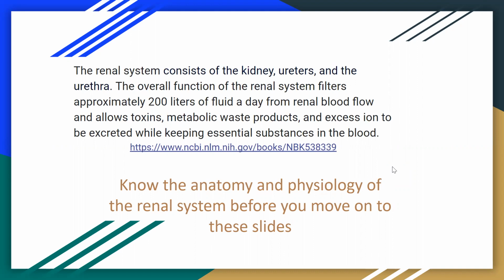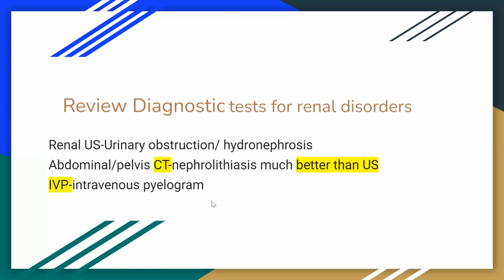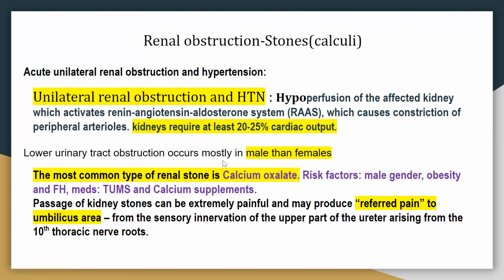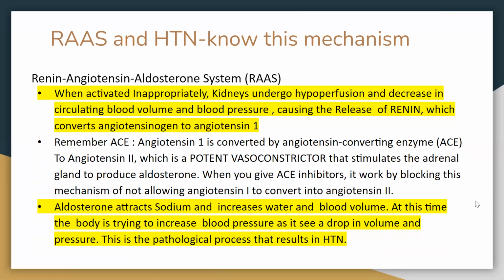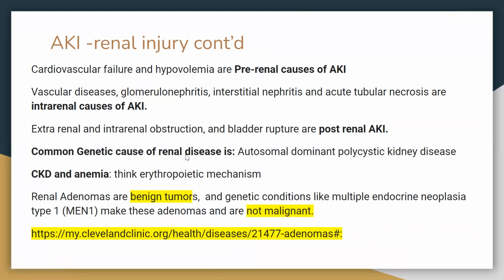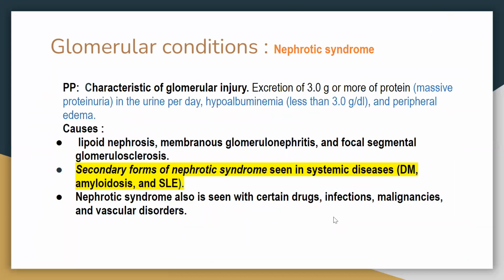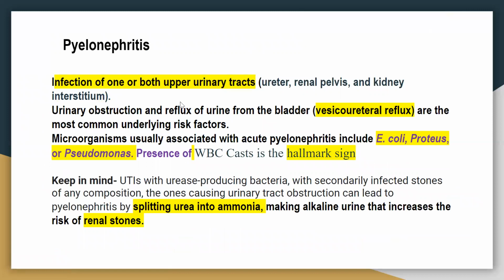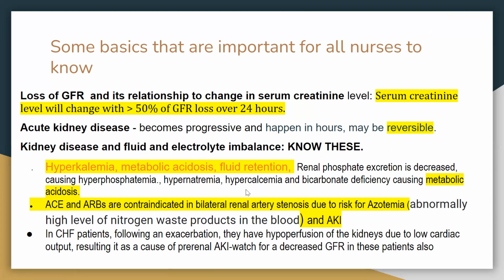Varges-Patho/Pharm: Renal disorders and APRNs